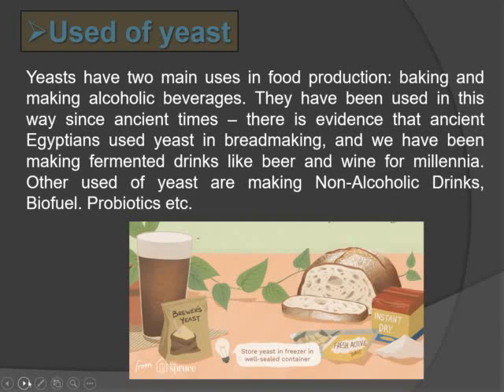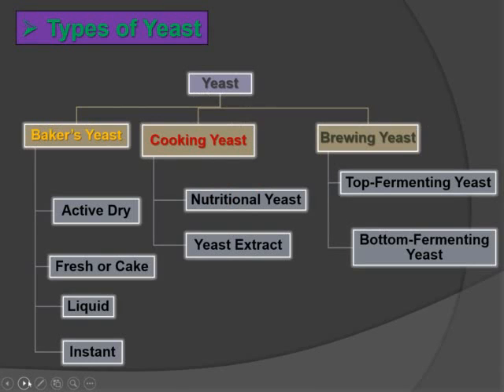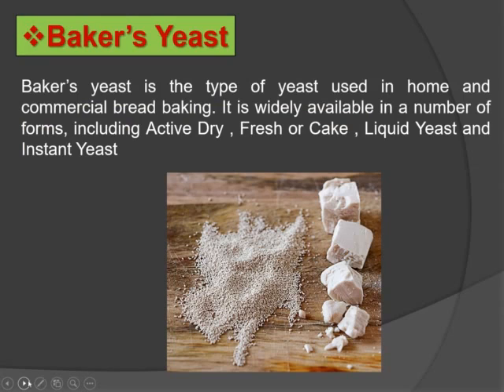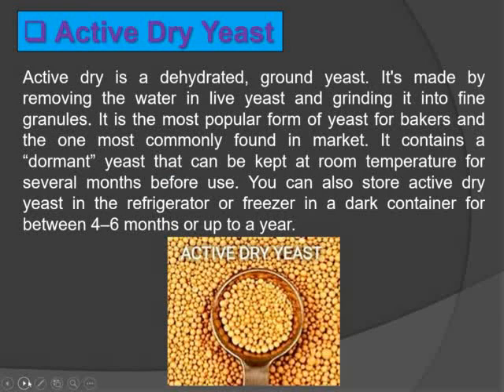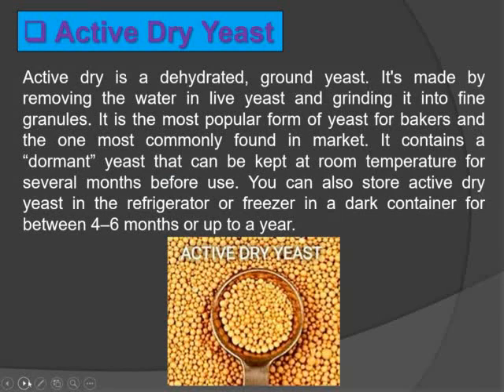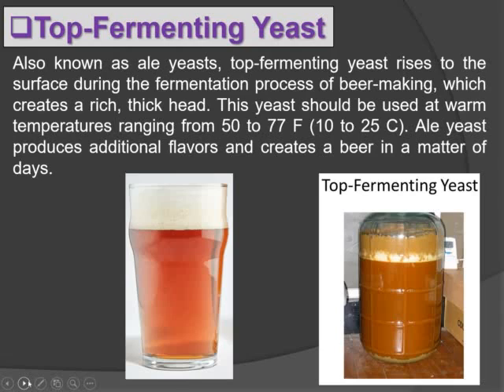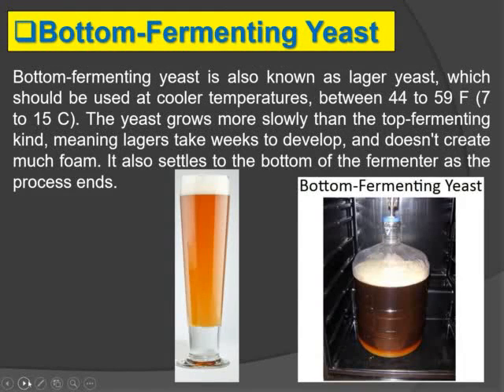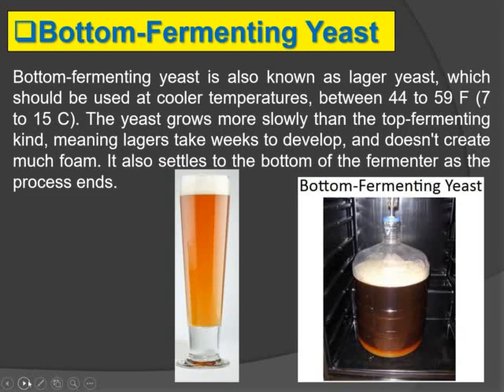Yeast in Food Production for BHHA 2nd Sem by Anirban Chowdhury